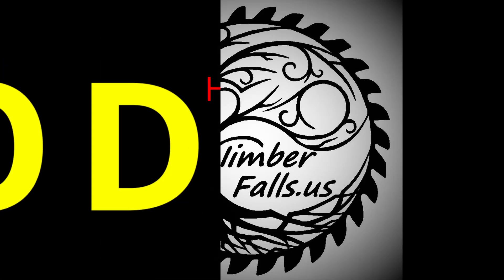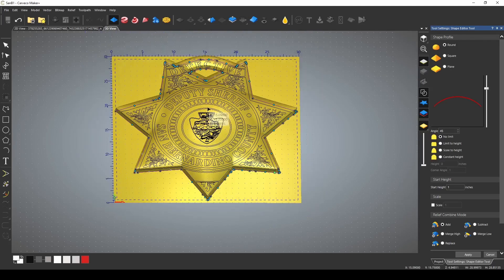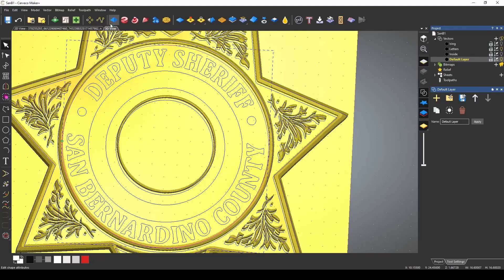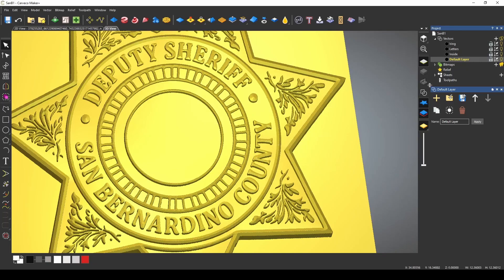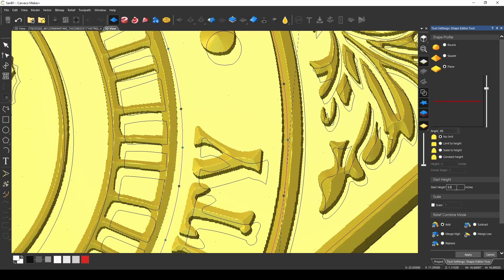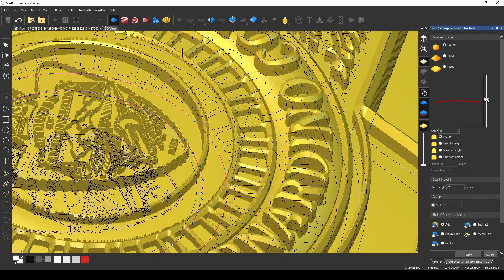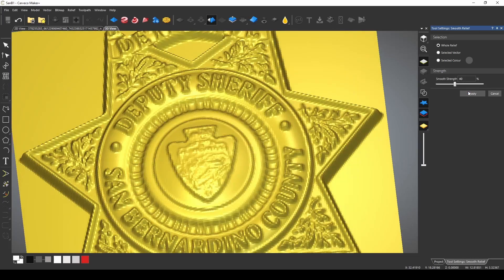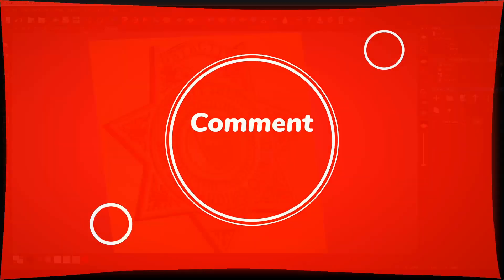Vector Drawing to Relief Model with Carveco Maker+ : Sheriffs Badge.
Dive into the world of 3D design with this step-by-step tutorial! Discover how to transform a straightforward vector drawing into a dynamic relief model of a Sheriff's Badge using Carveco Maker+. Perfect for both newcomers and those familiar with 3D modeling. Questions or insights? I'd love to hear from you in the comments below!